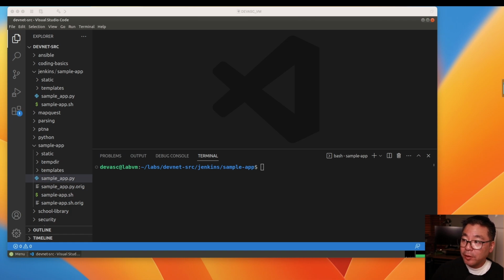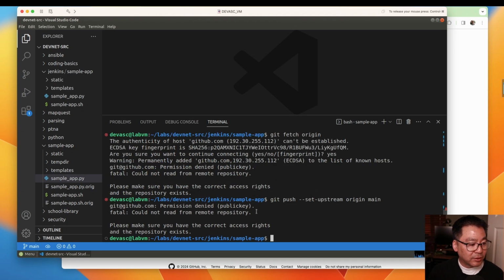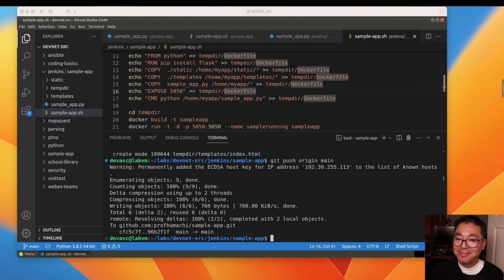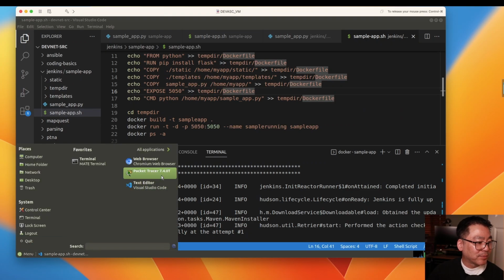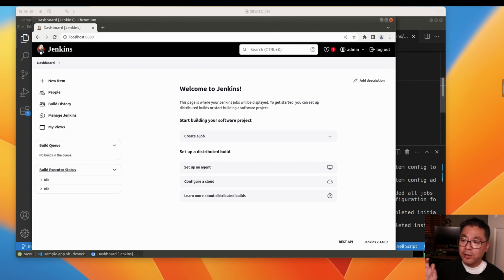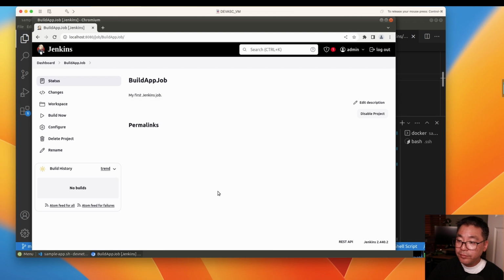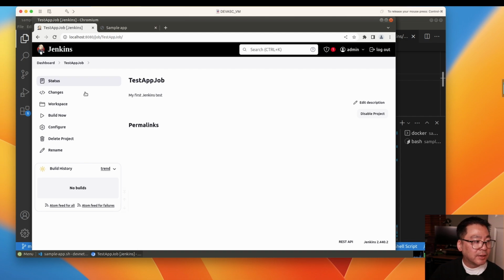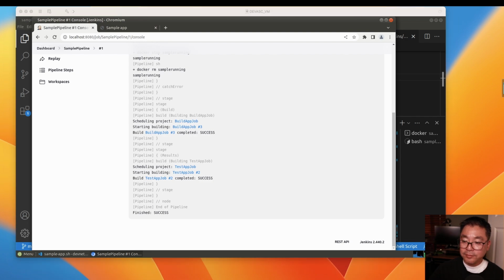636 Lab Create a CICD Pipeline With Jenkins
6.3.6 Lab Create a CI/CD Pipeline with Jenkins. Updated to include SSH key with GitHub.

Most of all, have fun with this lab!